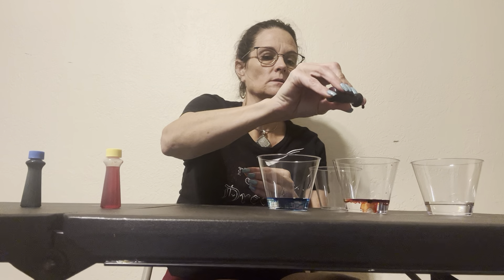Demonstration - Crazy way to understanding the secrets of how to Strip and Tone hair color!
The Crazy How To Guide to bleach and tone hair! Welcome to my Chosen Cosmetology Coach channel. I'm Mrs. Beth, a 24 year experienced licensed master instructor of cosmetology I'm excited y'all have joined me in this lecture and if you are new to my channel, Thanks for joining! I may not catch you in this video, but I will respond as I can.